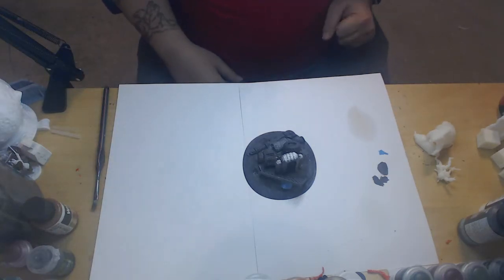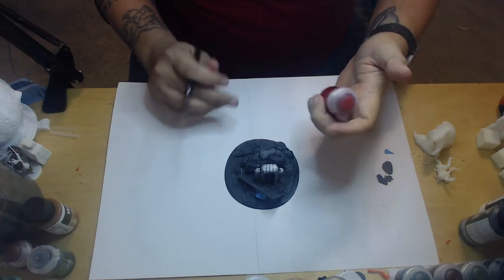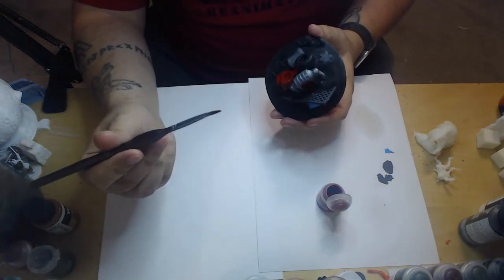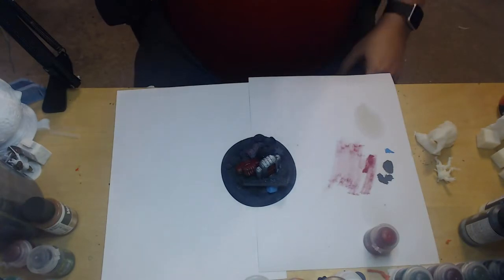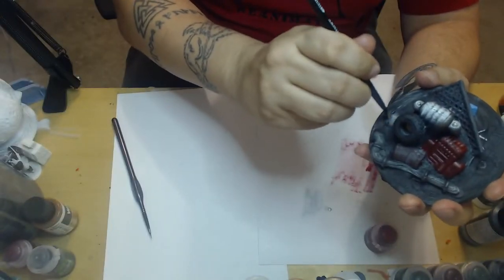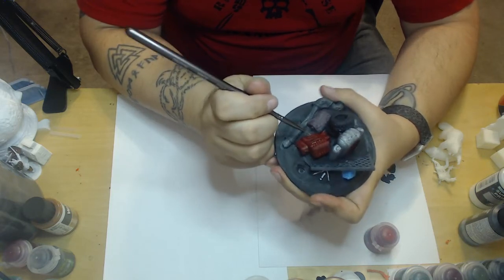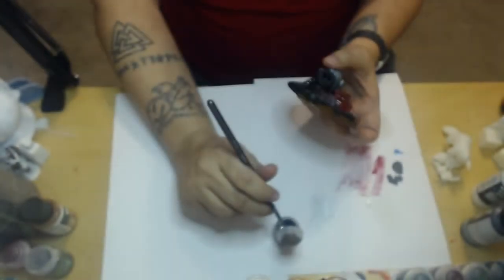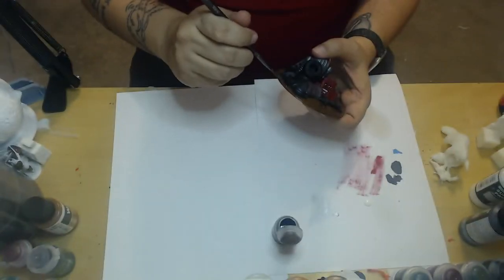Painting Scatter Terrain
In this, my premiere on Youtube, I am painting some scatter terrain for Fallout Wasteland Warfare.